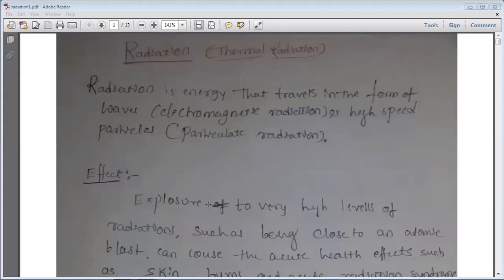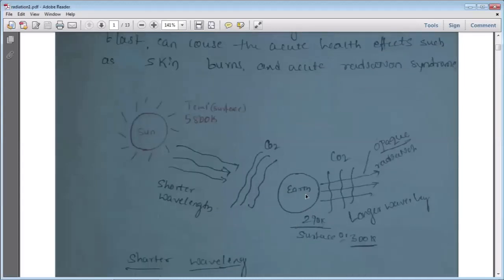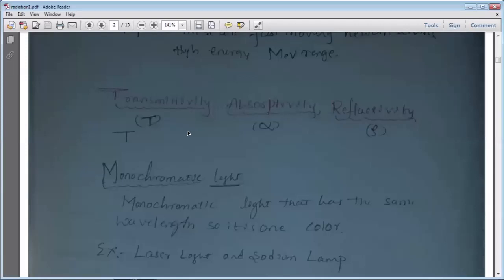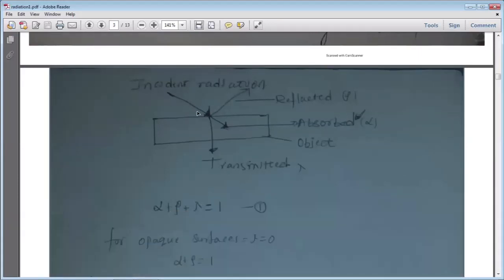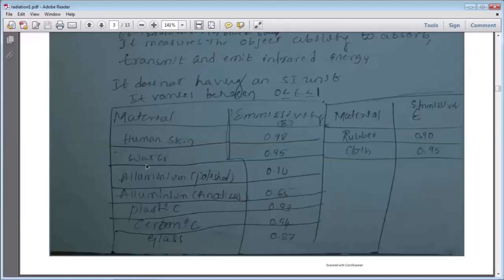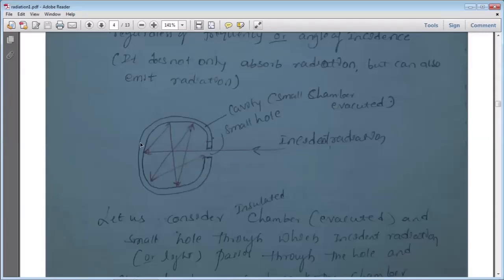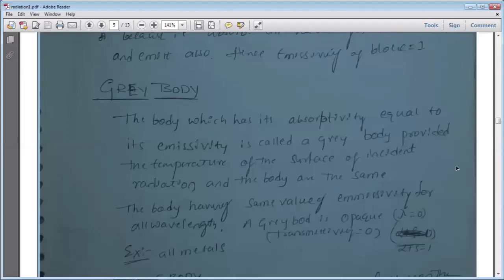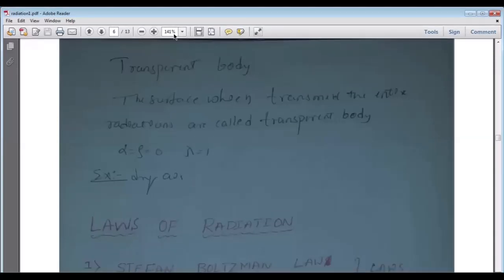Radiation Introduction/Heat Transfer/module 4/17ME63/VTU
In this we discussed the basic concepts of Radiation.